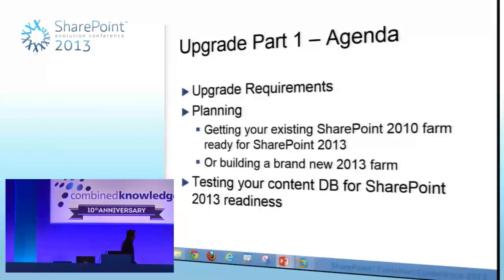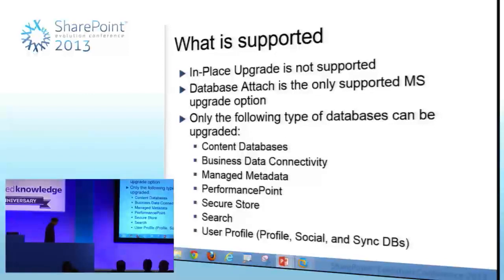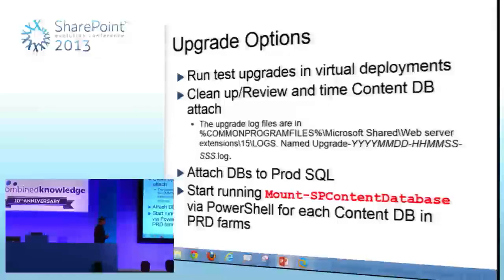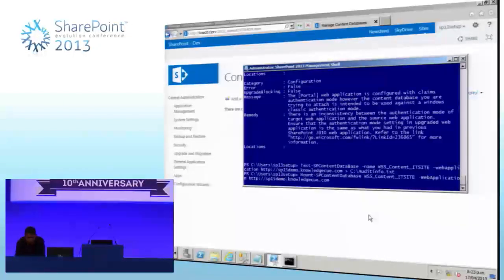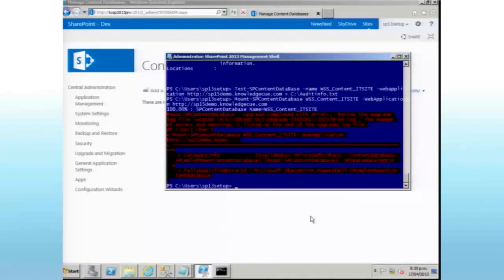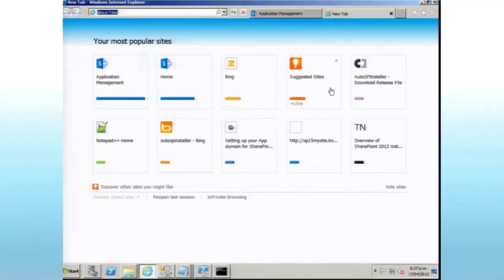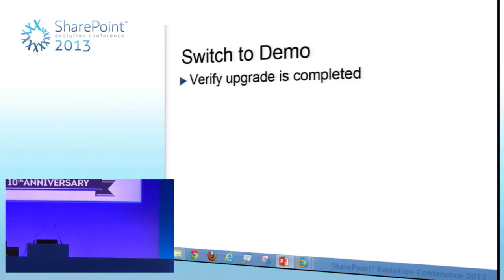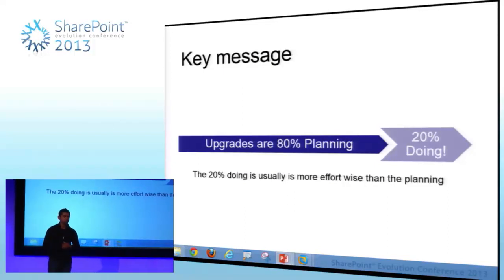Chandima Kulathilake, Ari Bakker-Part 1 : Planning Your SharePoint Upgrade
 Upgrade Requirements
 Planning
 Getting your existing SharePoint 2010 farm
ready for SharePoint 2013
 Or building a brand new 2013 farm
 Testing your content DB for SharePoint
2013 readiness